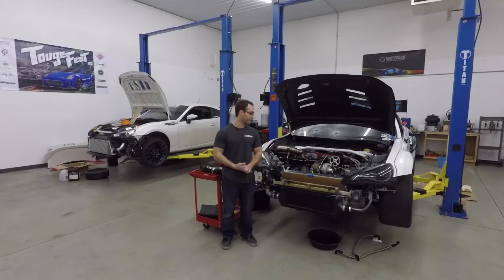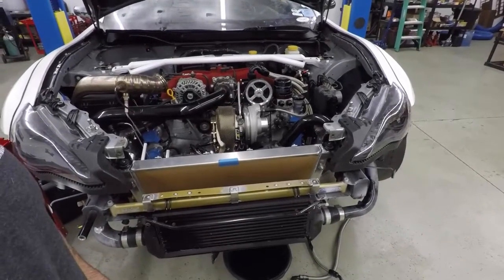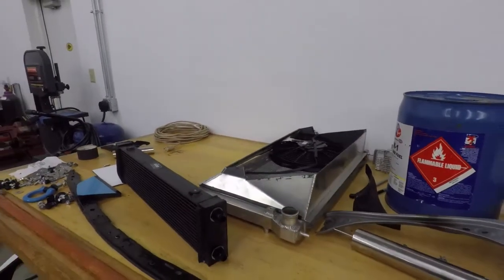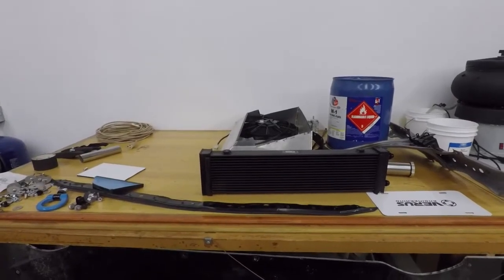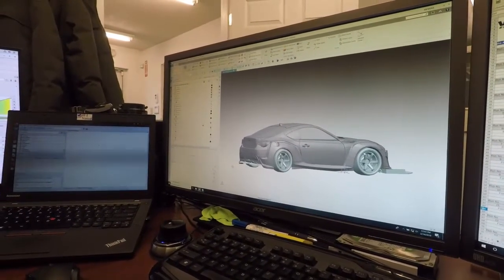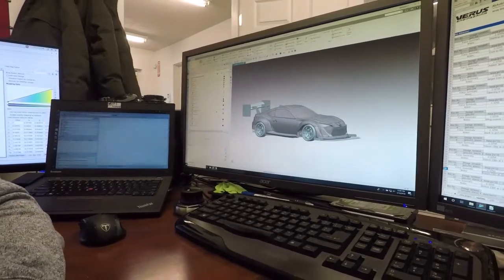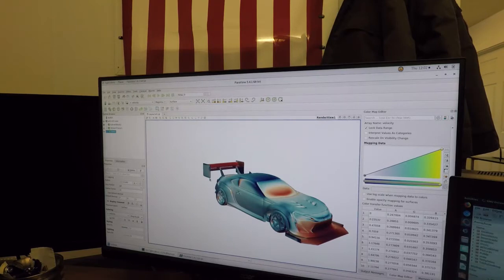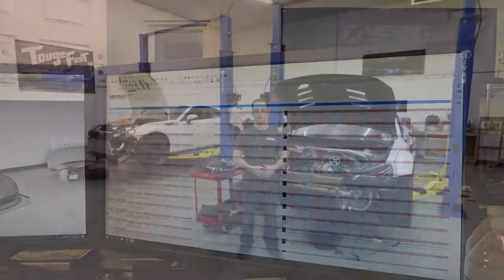ProjectFT86SFTA - Episode 3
In this week's episode of ProjectFT86SFTA, Eric discusses what has been going on in the shop with the build and Paul talks about what has been going on with the CFD side of the build.